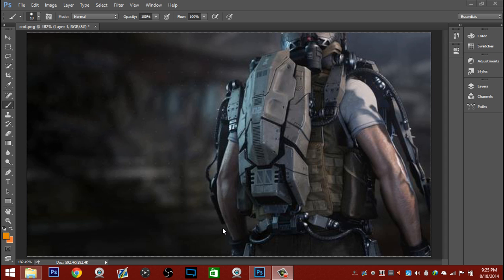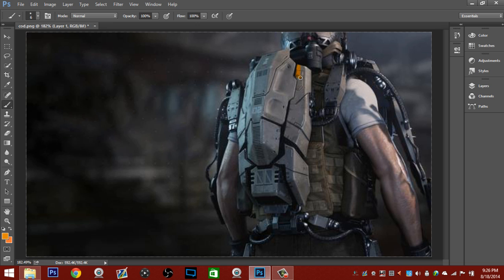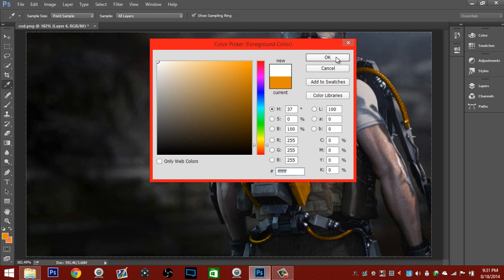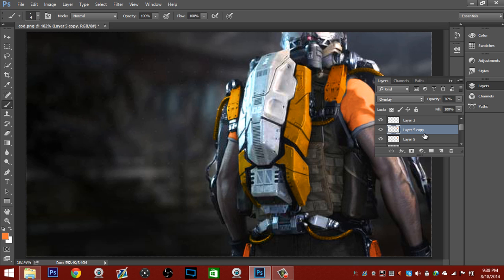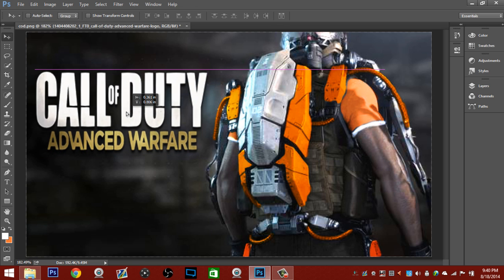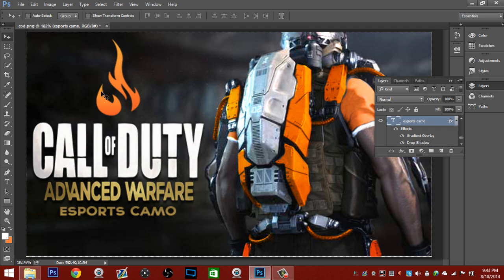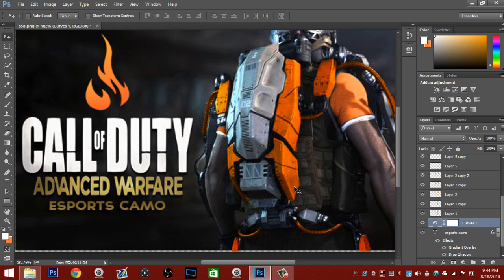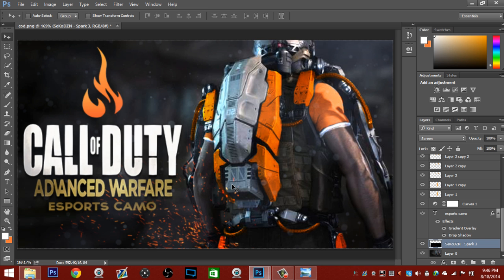PhotoShop Tutorial: How to Make Custom Exo Suit in photshop CC 2014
Download this

To support Blaze Competitive Click this link if you decide to make a purchase from Noscope